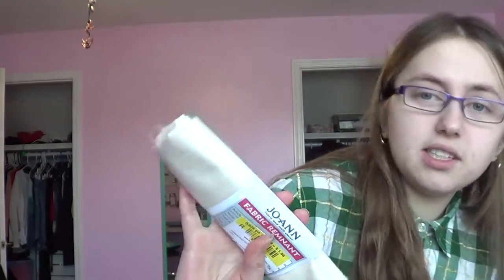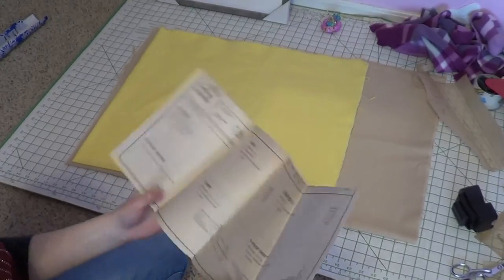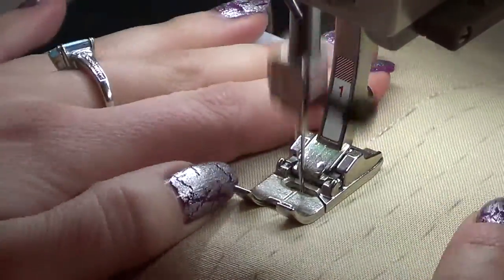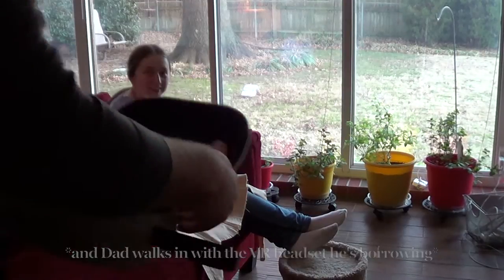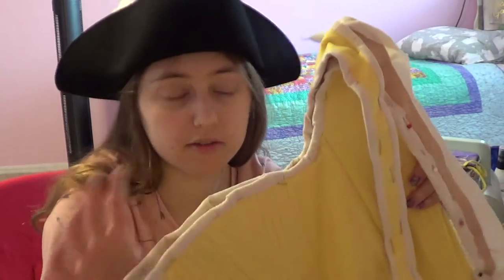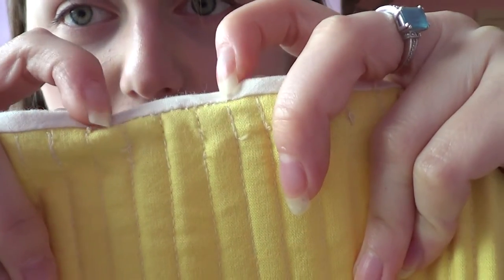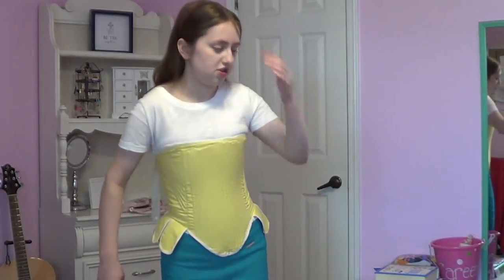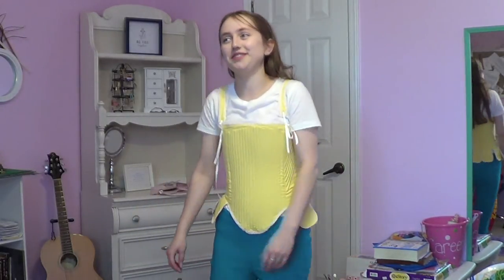Sewing Renaissance Stays Part 2 🧵 Cosplaying my MC || Historical Corset Making || Simplicity 2621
Come along as I sew the final version of Ruth's stays for my book trailer!

Timestamps:
0:00 intro
1:47 fabric choice
5:04 pattern shenanigans
8:54 cutting time!
12:18 marking boning channels
13:07 sewing time!
18:35 binding & boning
24:39 filming day!
28:30 final adjustments
33:27 try-on

✨ABOUT ME✨
Hi! I'm Careena. If there's a way to tell a story, I've probably tried it. From costuming to self publishing, I'm here to tell a story that can change the world--and help you do the same. Join me and let's do our storytelling adventures together!